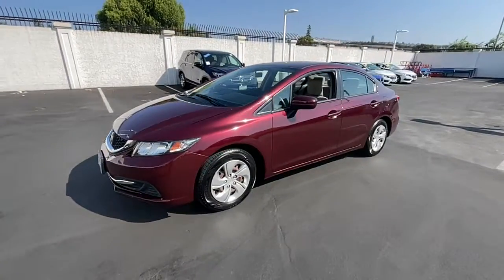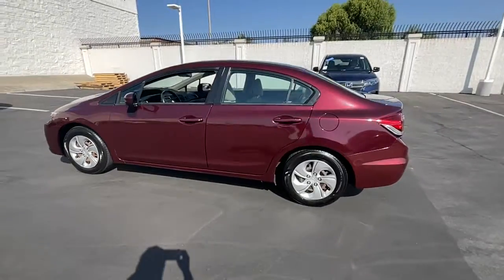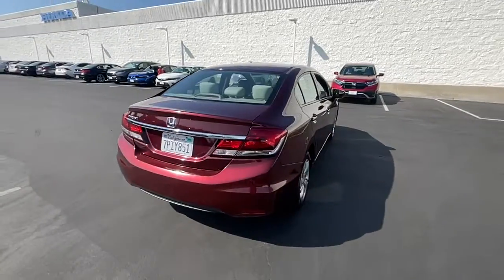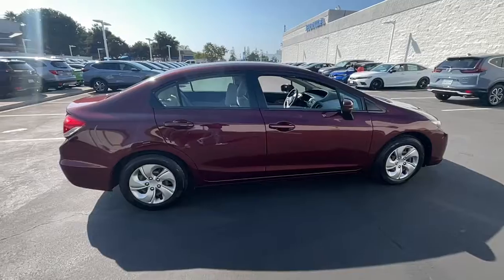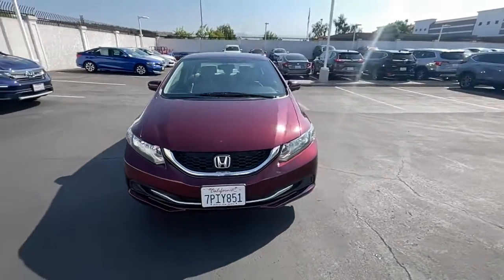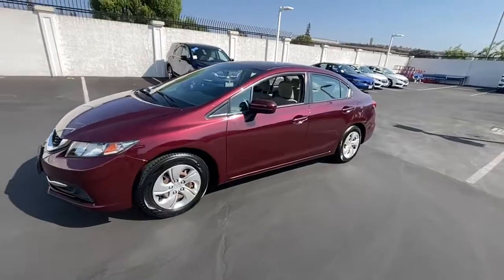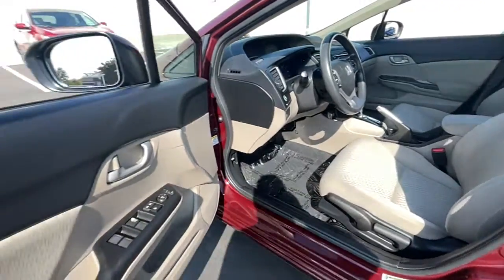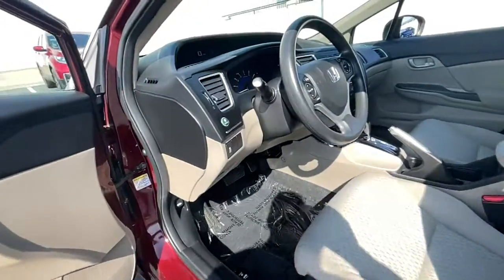2015 Honda Civic_Sedan San Jose CA 111309AR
2015 Honda Civic_Sedan 4dr CVT LX - Stock#: 111309AR

Capitol Honda
745 Capitol Expressway Auto Mall

Crimson Pearl 2015 Honda Civic LX FWD CVT 1.8L I4 SOHC 16V i-VTEC Black with Cloth Seat Trim.Recent Arrival! Odometer is 3943 miles below market average! 30/39 City/Highway MPGAwards: * 2015 IIHS Top Safety Pick * 2015 KBB.com Brand Image AwardsKelley Blue Book Brand Image Awards are based on the Brand Watch(tm) study from Kelley Blue Book Market Intelligence. Award calculated among non-luxury shoppers. Kelley Blue Book is a registered trademark of Kelley Blue Book Co. Inc.Reviews: * * Our highest-rated compact car and Compact Car Best Buy for 2015 * Choice of sedan or coupe plus sporty Si models * Choice of gasoline hybrid and natural gas powertrains * Reliable efficient and economical * Easy and spunky driving manners Source: KBB.com * The Honda Civic is back to rest the critics of the past. Whichever Civic you choose youll find the technology and refinement to make the journey more exciting than the destination. A new front grille and headlights adorn the front end while new taillights help you stand out from behind. Add to that its wheel options and youve got the sleekest Civic yet. The 1.8L i-VTEC engine uses state of the art engineering technology to produce an impressive 143hp yet it still receives excellent fuel-efficiency ratings and a Partial Zero-Emission Vehicle rating all on regular gasoline. The continuously variable transmission allows the engine to always operate at the most efficient rpm level enabling maximum efficiency under all driving conditions. There is also a Hybrid available with 44cty/47 hwy MPG ratings as well as the performance minded Si with a 205hp engine. Interior features include an impressive array of available tech features including an available 7-inch display audio with a touch-screen interface; the Honda LaneWatch system which activates a tiny camera on the passenger side mirror when you signal to change lanes to cover more view than the passenger-side mirror; HondaLinks Aha app allows you to access news social media restaurant searches internet radio and more; a rearview camera is available with up to 3 available angles to view; Satellite navigation is also available with voice recognition software. The Advanced Compatibility Engineering II body design utilizes a network of connected structural elements to distribute crash energy more evenly throughout the front of the vehicle and more evenly disperse the forces transferred to other vehicles in a crash. Source: The Manufacturer Summary * Comfortable and composed ride; good fuel economy; spacious interior; wide variety of engines available; available coupe body style. Source: Edmunds Air Conditioning Cruise Control Power Steering Power Windows Power Mirrors Memory Seat Position Clock Tachometer Digital Info Center Tilt Steering Wheel Telescoping Steering Wheel Steering Wheel Radio Controls Driver Airbag Passenger Airbag Side Airbags Keyless Entry Security System ABS Brakes Traction Control Dynamic Stability Rear Defogger Intermittent Wipers AM/FM CD Player Anti-Theft Cloth Interior Surface 4 Speakers MP3 decoder Radio data system Four wheel independent suspension Dual front impact airbags Dual front side impact airbags Front anti-roll bar Low tire pressure warning Occupant sensing airbag Overhead airbag Rear anti-roll bar Brake assist Exterior Parking Camera Rear Delay-off headlights Bumpers: body-color Power door mirrors Cloth Seat Trim Driver door bin Driver vanity mirror Front reading lights Illuminated entry Outside temperature display Passenger vanity mirror Telescoping steering wheel Front Bucket Seats Front Center Armrest Reclining Front Bucket Seats Passenger door bin 15 Wheels with Full Covers Carpeted Floor Mats Center Arm Rest Child Proof Door Locks Daytime Running Lights Premium Sound Remote Fuel Door Remote Trunk Lid Reverse Camera Roll Stability Control Side Curtain Airbags Sliding Rear Window Tire Pressure Monitor Vanity Mirrors - Contact Pre-Owned Internet Sales at or for more information.